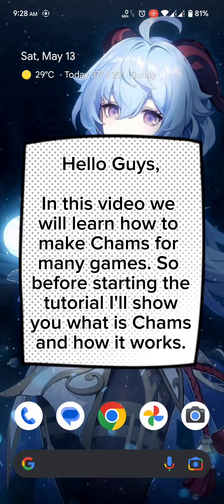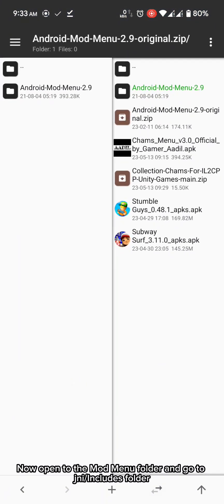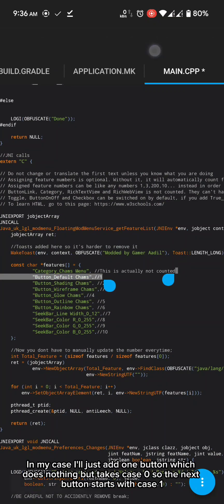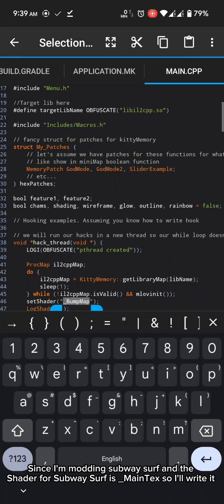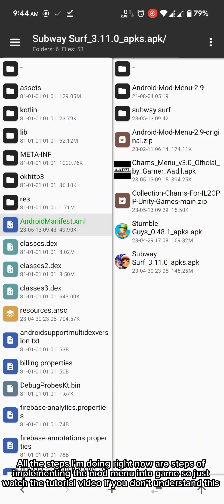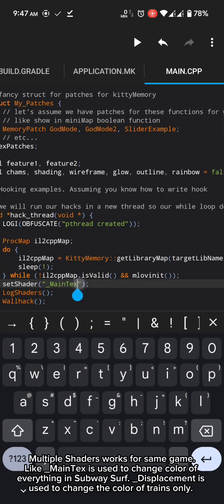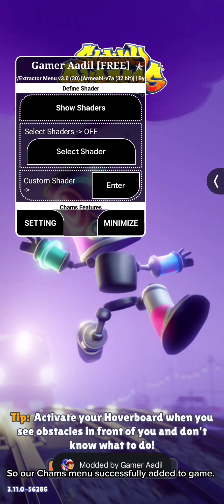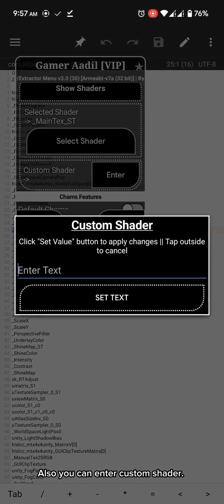How to make/add chams in mod menu for any games | Tutorial to add chams, find shader for unity games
Hello Guys,

In this Video I'm showing you how to make chams or find shades for any unity games in Android Devices,